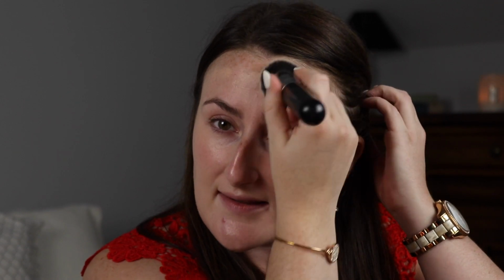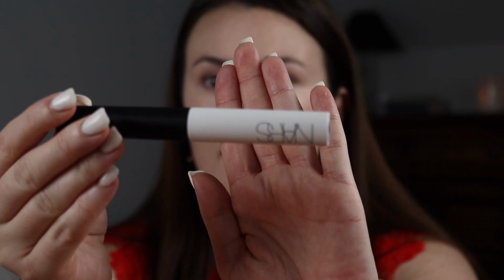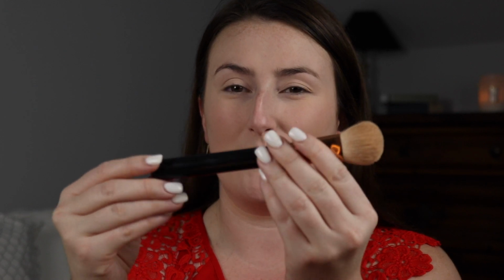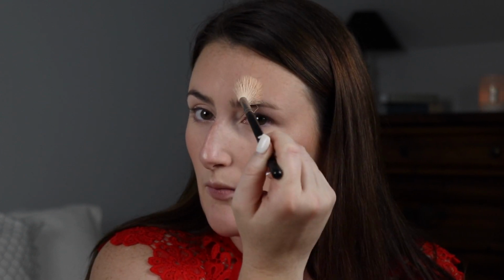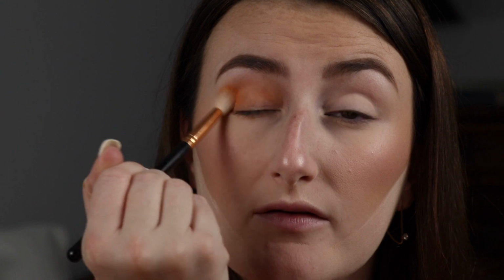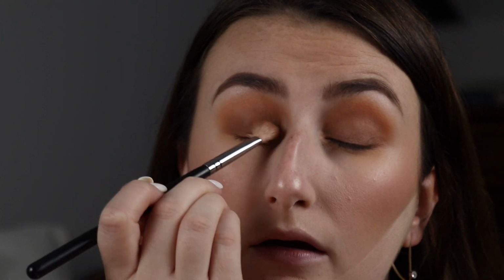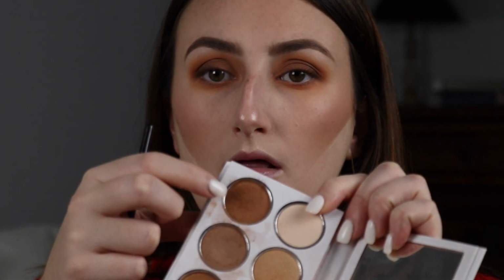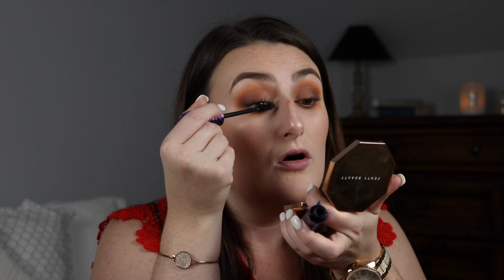Smokey Bronze | Get Ready With Me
Its been a while since I last uploaded but I'm back and better than ever!

Today's video is a complete get ready with me where I show step-by-step how I created this makeup look! This has been a highly requested video so I hope you all enjoy it!

 ~SOCIAL MEDIAS~

~List of Products Discussed in the Video~
Too Faced Translucent Peach Whisper Powder
Smashbox Photo Finish Lash Primer
Tarte Lights, Camera, Splashes Mascara
Benefit They're Real Mascara
MAC Powder Blush in Shade "Dame"
Nars Soft Matte Complete Concealer in Shade " Light 2, Vanilla"
Anastasia Beverly Hills Glow Kit in Shade " Sun Dipped"
Kylie Cosmetics "Bronze Extended" Eyeshadow Palette
Fenty Beauty Pro Filt'r Concealer in Shades "170 and 110"
Benefit Precisely, My Brow Pencil in Shade "3"
Fenty Beauty Sun Stalk'r Bronzer in Shade "Inda Sun"
Dior Airflash Foundation in Shade "100"
Morphe Liquid Lipstick in Shade "Virgin"
BareMinerals Lipgloss in Shade "Sugar"